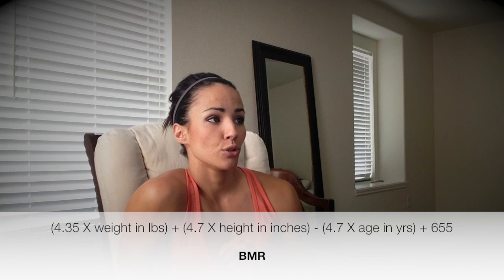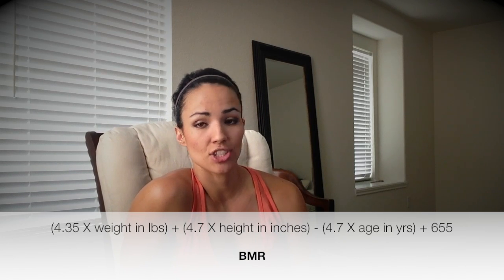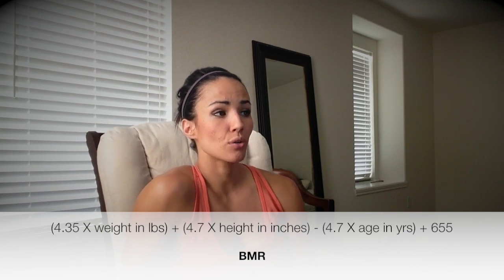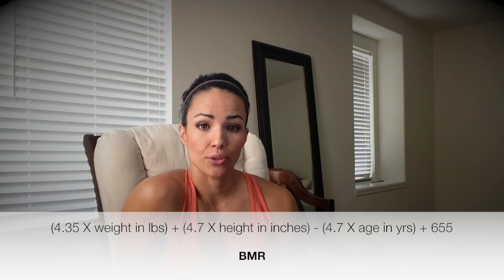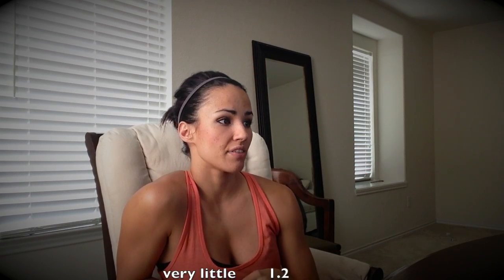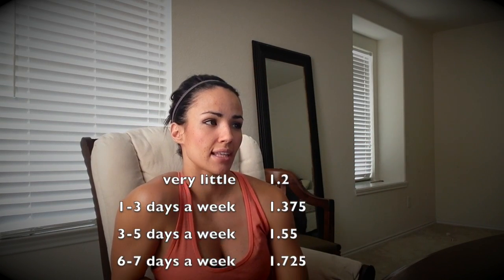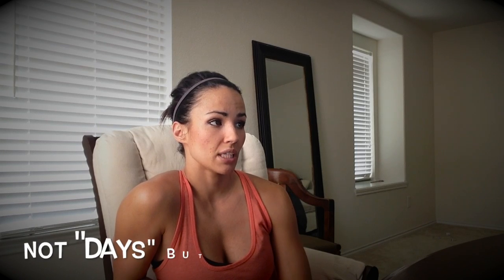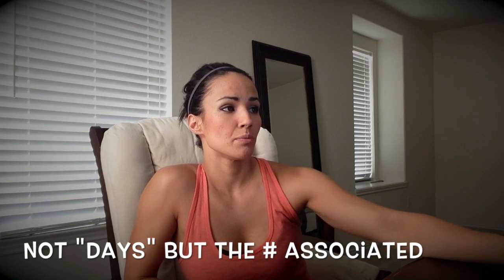"Secrets" to Calculating Goal-Specific Calories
This video is the first part of revealing those "secrets" that are somewhat difficult to get out of most compeitiors and especially trainers. This clip will help you find your "goal-specific" daily caloric intake. Good Luck!
Harris-Benedict Formula

1. Calculate your BMR (basal metabolic rate):

Women: BMR = 655 + ( 4.35 x weight in pounds ) + ( 4.7 x height in inches ) - ( 4.7 x age in years )
Men: BMR = 66 + ( 6.23 x weight in pounds ) + ( 12.7 x height in inches ) - ( 6.8 x age in years )
2. Multiply your BMR by the appropriate activity factor, as follows:

   Sedentary (little or no exercise): BMR x 1.2
   Lightly active (light exercise/sports 1-3 days/week): BMR x 1.375
   Moderately active (moderate exercise/sports 3-5 days/week): BMR x 1.55
   Very active (hard exercise/sports 6-7 days a week): BMR x 1.725
   Extra active (very hard exercise/sports & physical job or 2x training): BMR x 1.9

Info from "health fit online"